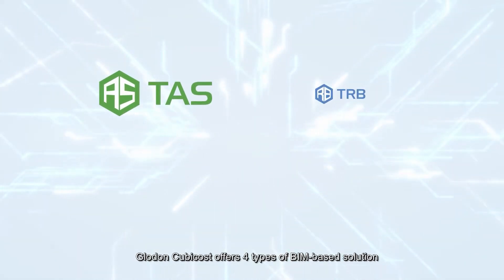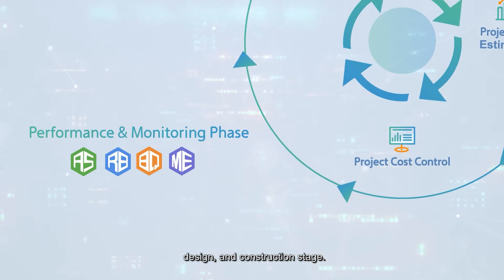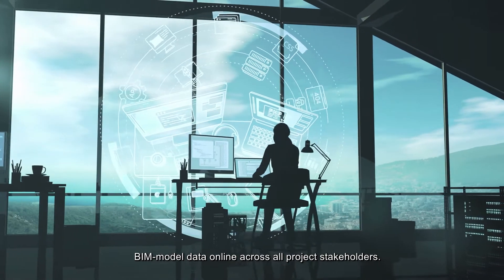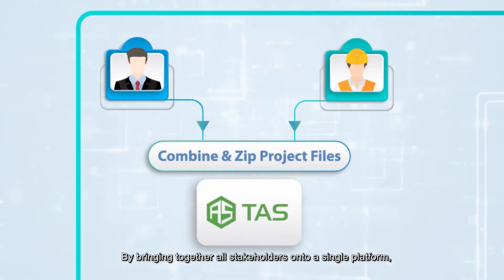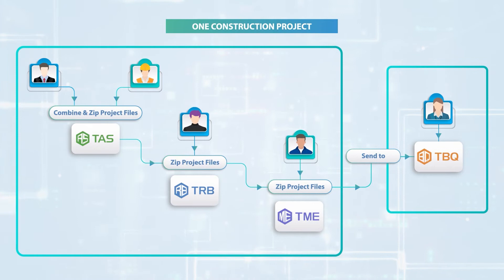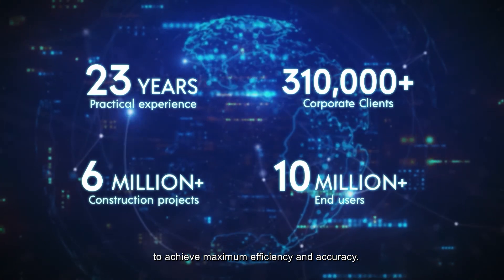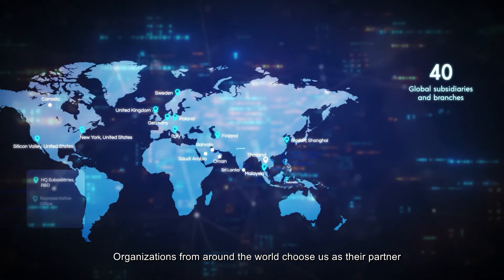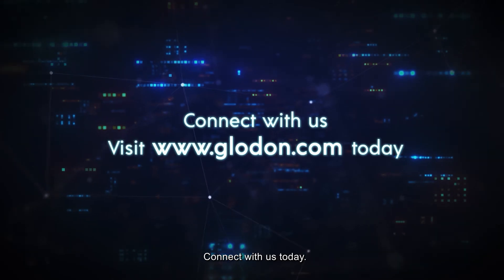Glodon: Cubicost Series 2022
Want to ramp up your productivity, accuracy, and efficiency in your measurement and costing works? Learn more about the leading 5D BIM Cost Management toolset; Cubicost. Cubicost has been used by large corporations and SMEs alike to boost their business and results all over the world.

We have collaborations with multiple associations and universities.

BIM technologies and online solutions are needed more than ever, especially during this pandemic.
Let's embrace these technologies, seize this chance to 5D BIM in 2022!